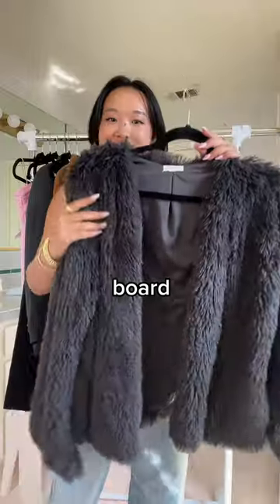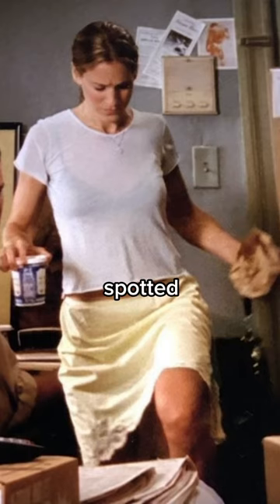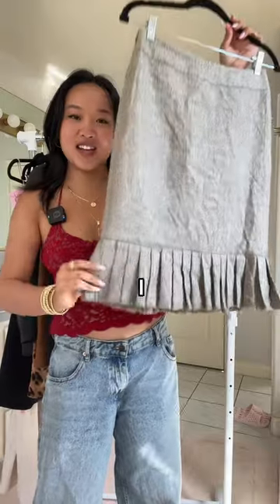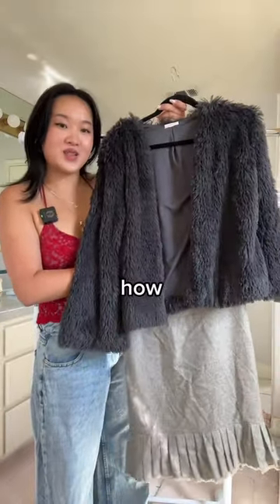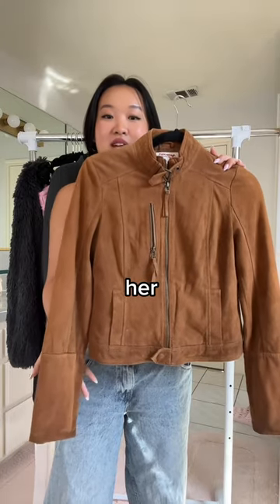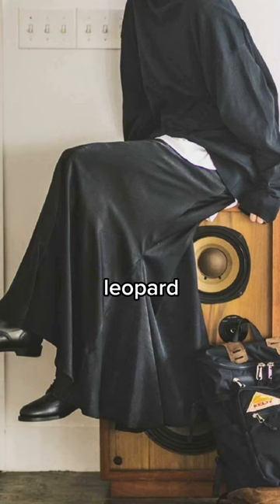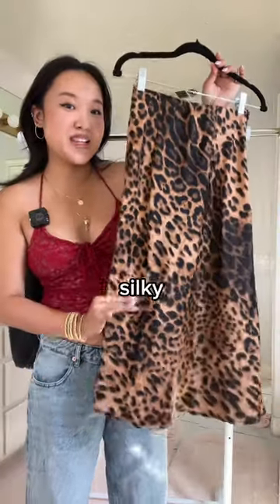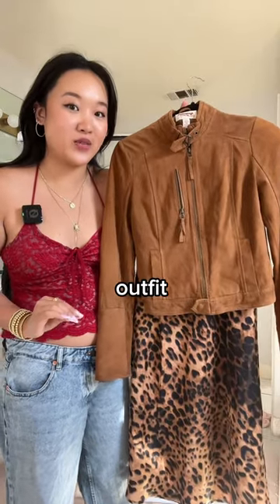what I THRIFTED for my client 🤯 P2